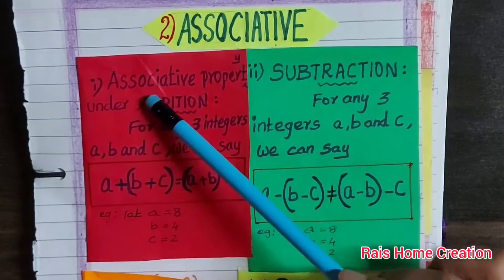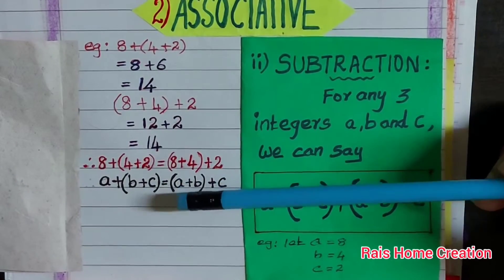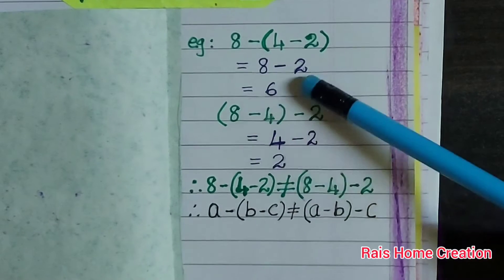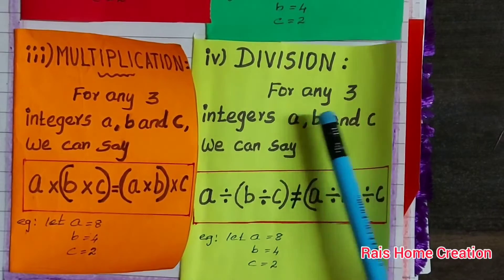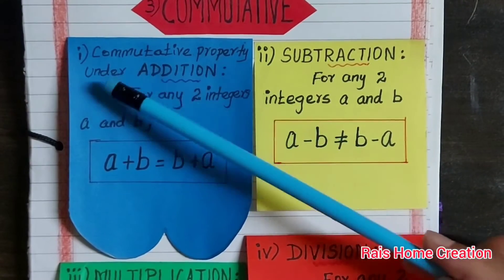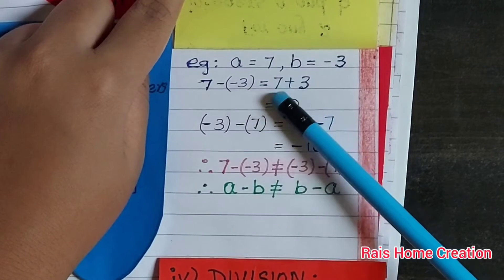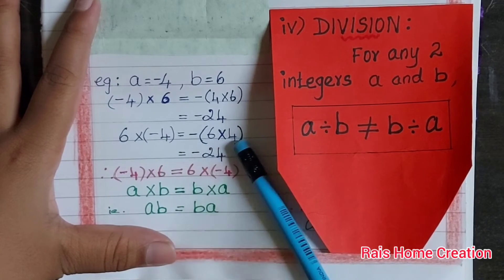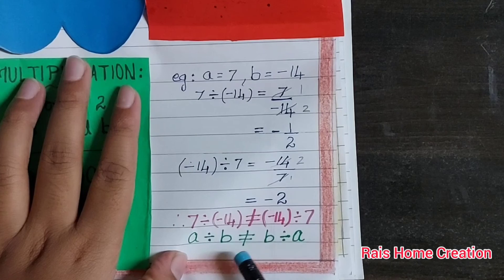Maths portfolio|Integers|part 2 properties of integers@raishomecreation